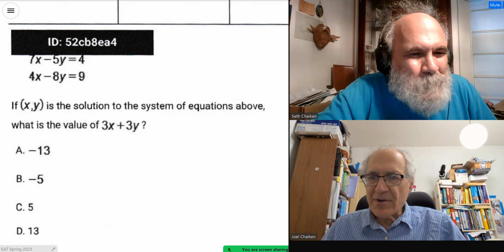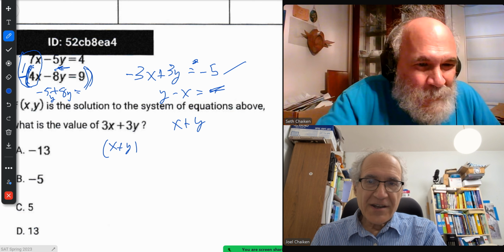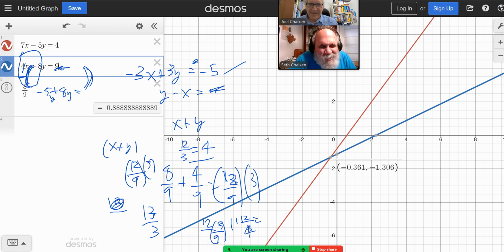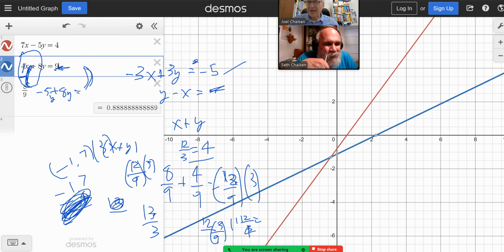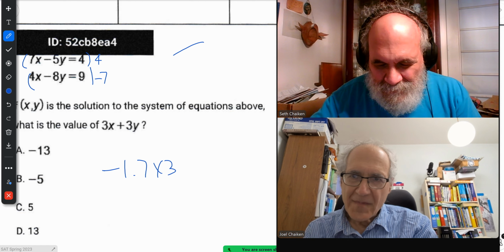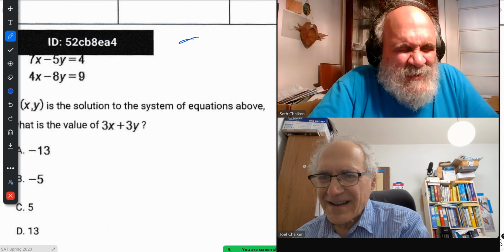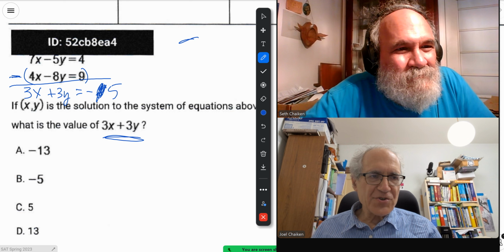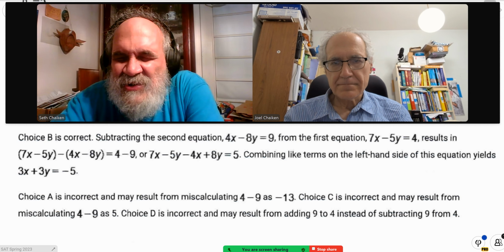A linear system with a pattern SAT Math Question of the Day, July 15, 2024